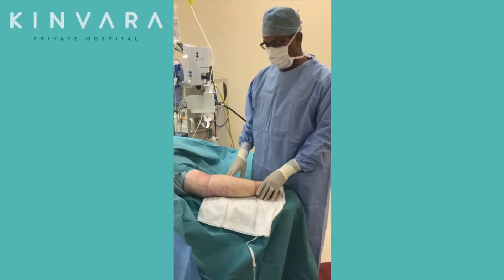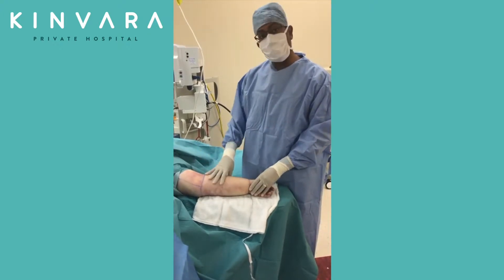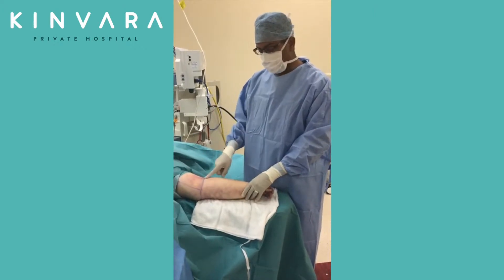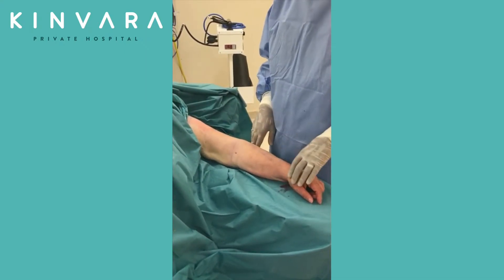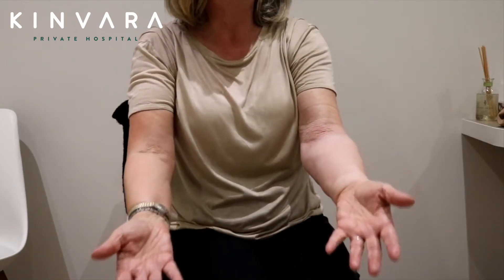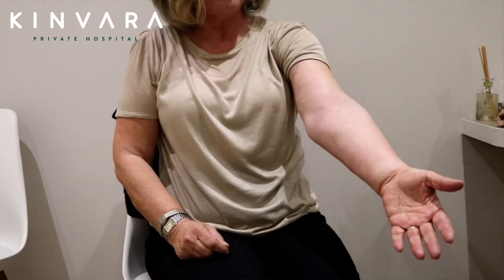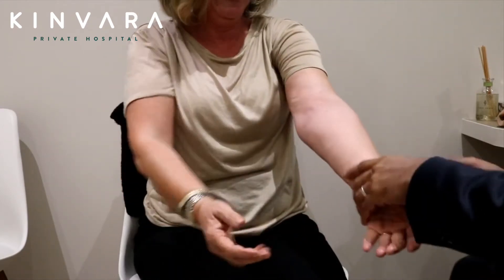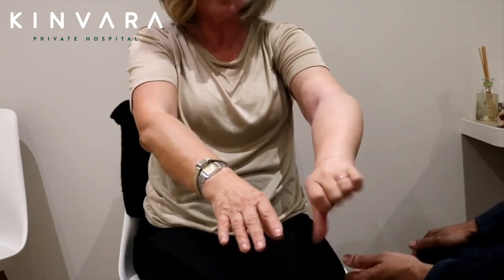Upper limb lymphoedema liposuction - Patient interview - Kinvara Hospital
Arm lymphoedema is a common complication after breast cancer treatment, affecting 1 in 5 (20%) patients. It has a significant negative impact on a patient's quality of life.

Wearing a compression sleeve is the primary treatment for arm lymphoedema, but for some patients with long-term, non-pitting lymphoedema, the arm can be reduced in size with liposuction.

Arm lymphoedema liposuction offers patients a number of benefits; patients are able to put on their compression sleeves more easily, the frequency of cellulitis is reduced, elbow and shoulder range-of-motion is improved and the weight of the arm is reduced.

Mr Karri at Kinvara Hospital also performs liposuction for lower limb lymphoedema.